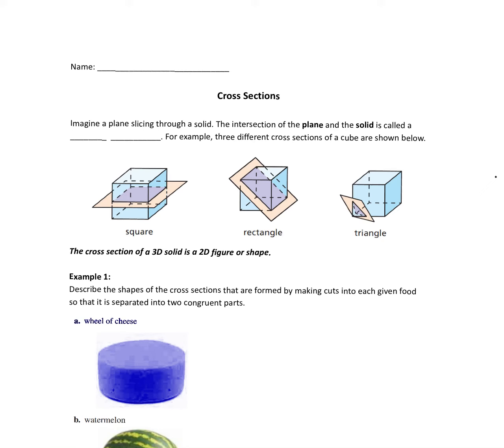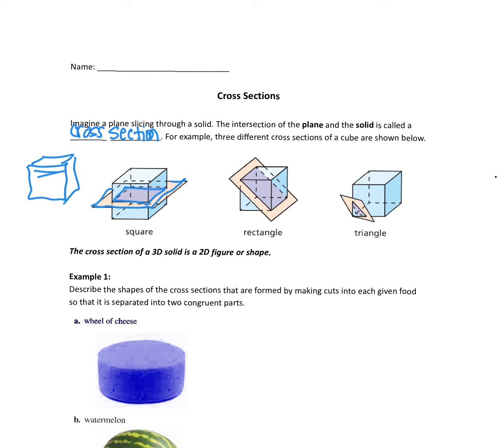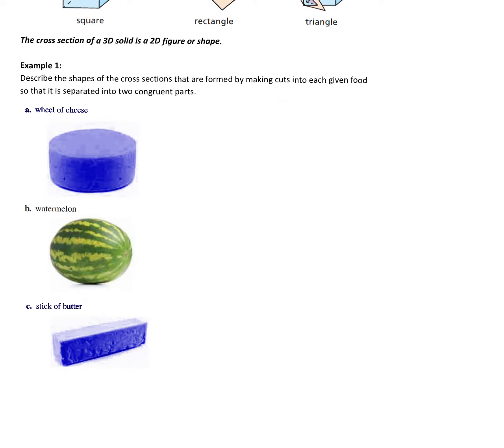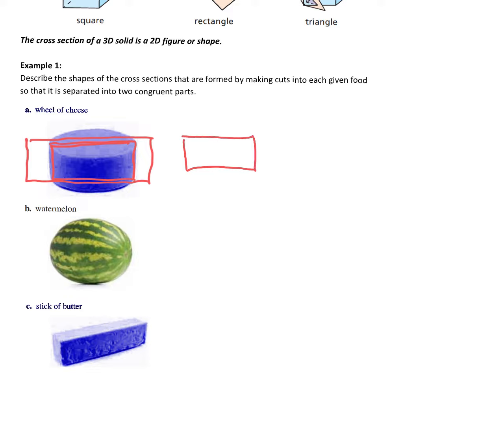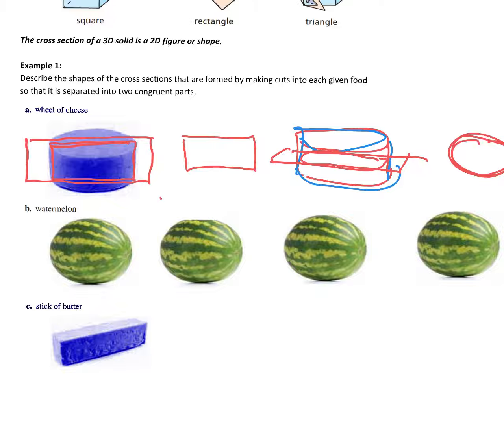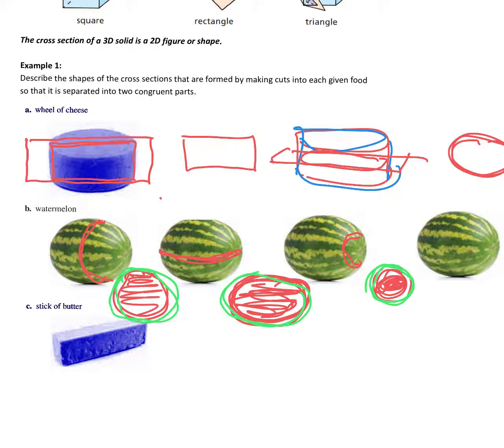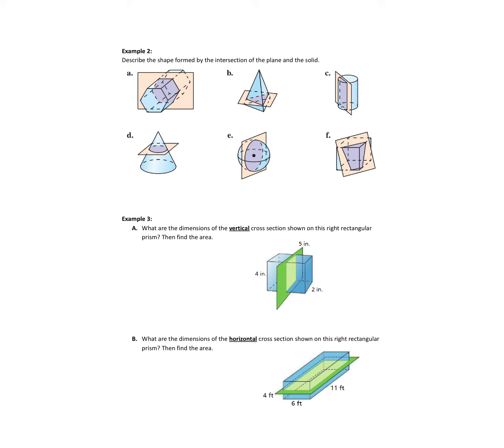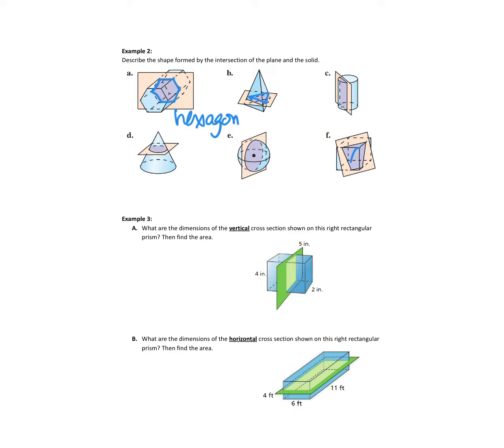Copy of cross sections